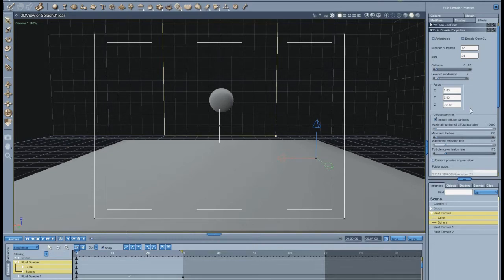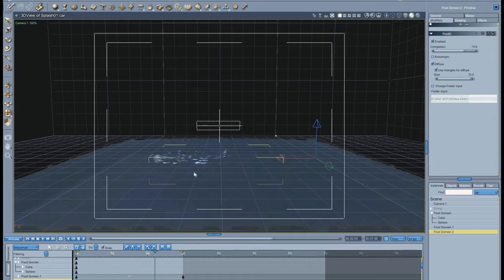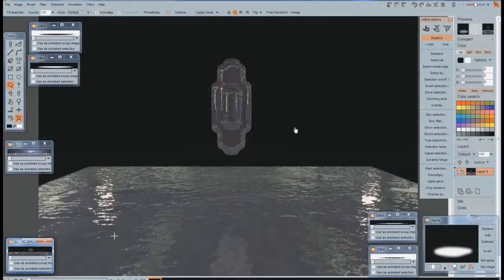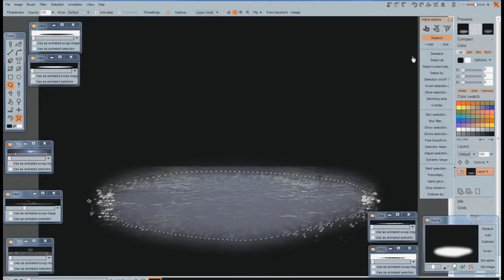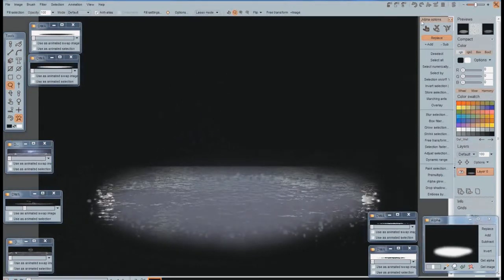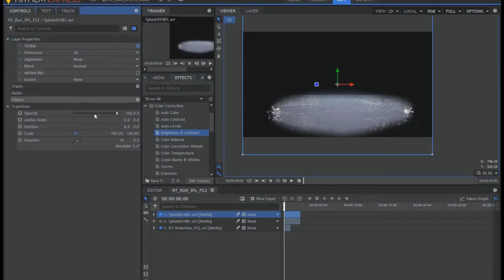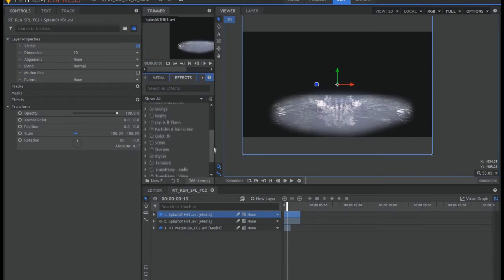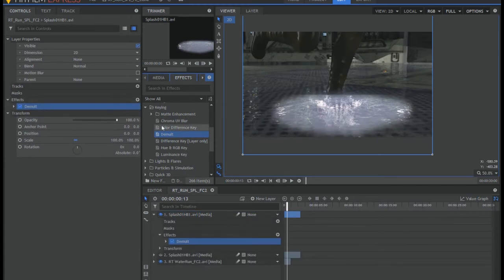Fluidos for Carrara - First Look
Visit Dartanbeck.com for much more!

Alvin Bémar has really been doing us a Solid! He and Philemo have been putting out some AMAZING plugins for our wonderful Carrara!

Today I'm giving you a tour of my first project using Alvin's new plugin: Fluidos for Carrara - an honest to goodness fluid simulator! It's awesome!

Furthermore, he has a great thread going at the Daz3d Carrara Discussion Forum:

In this demonstration we begin in Carrara with the results of my first real test of the fluid sim, along with a brief explanation behind what I did, showing the settings and build, etc.,

Then we head into PD Howler to turn the resulting simulation into an asset we can use in many projects to come.

It's only fitting that we use this result, right? So next we head into HitFilm to use it in an animated render.